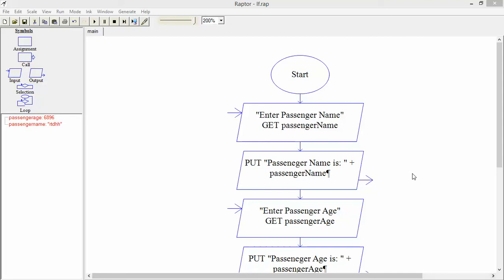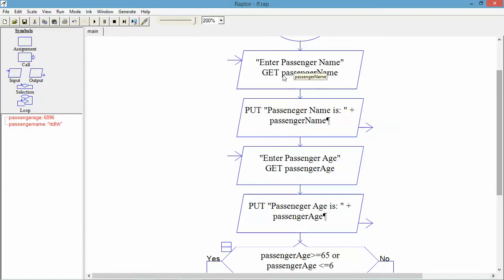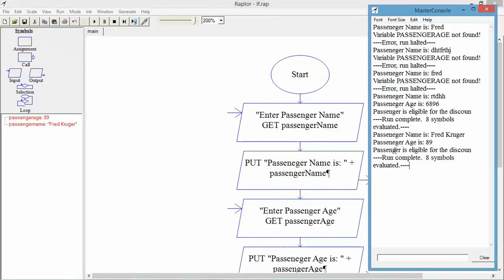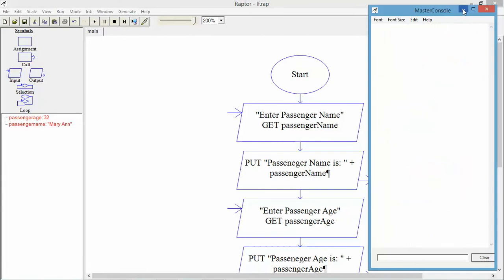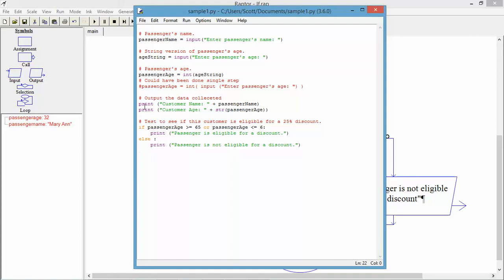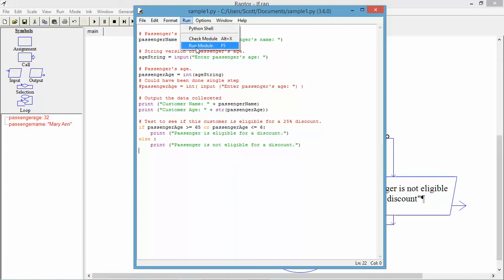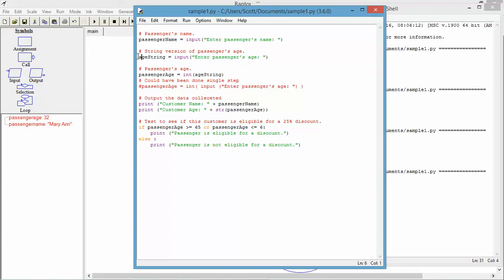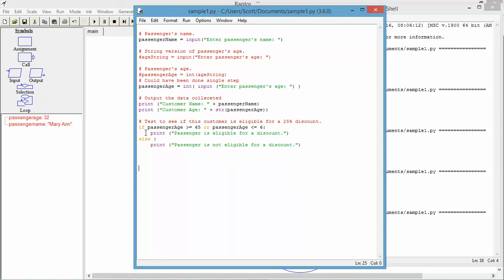Unit 4 Lecture